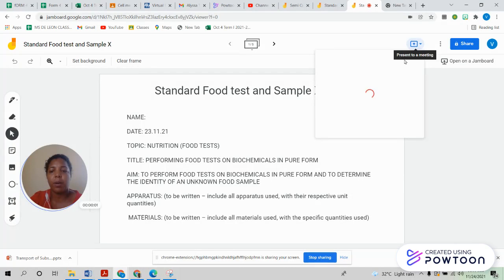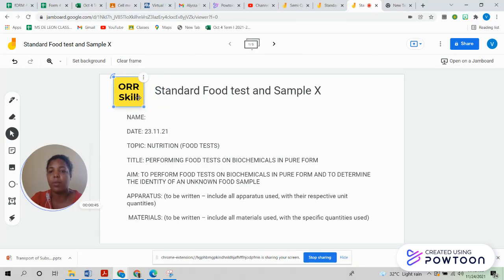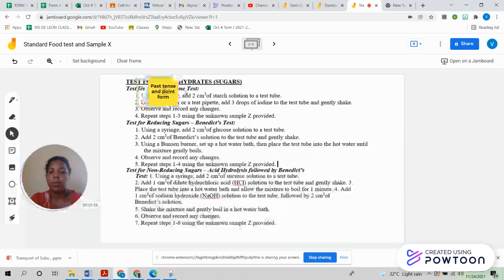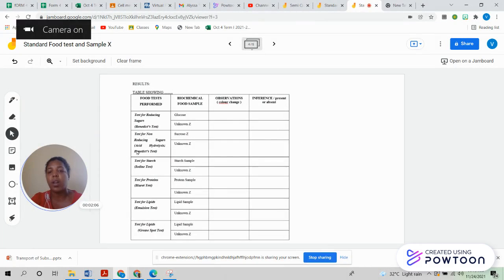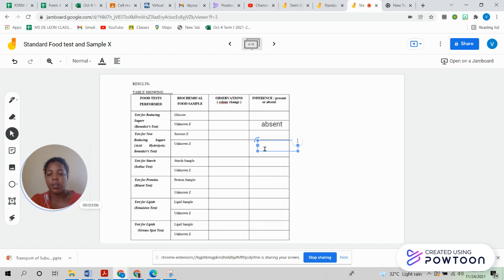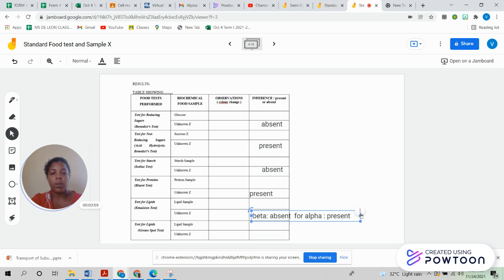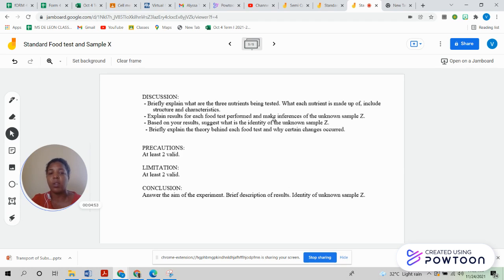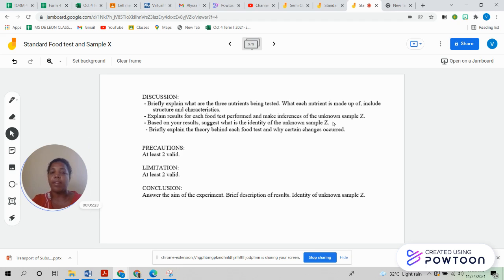Standard Food test and Sample X - Google Jamboard Nov 24, 2021